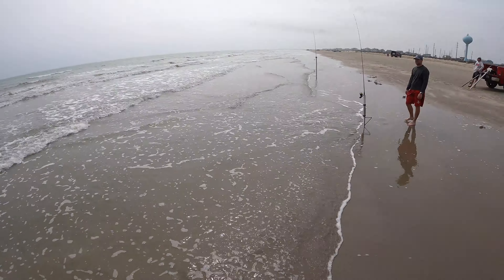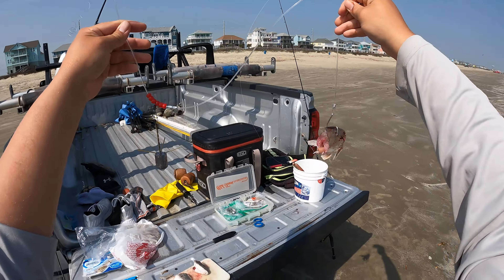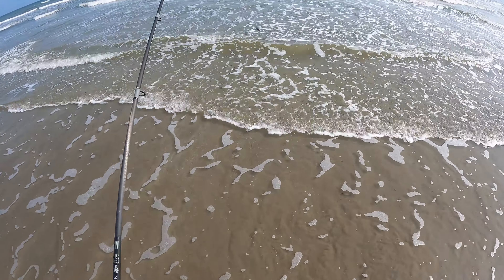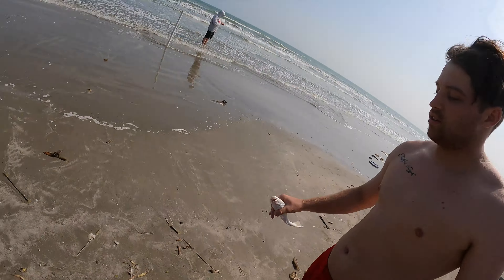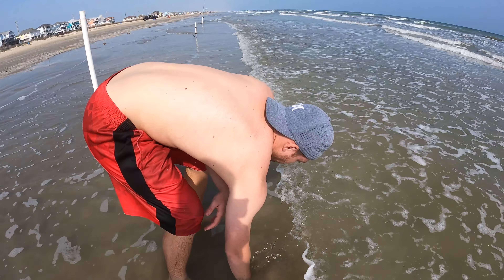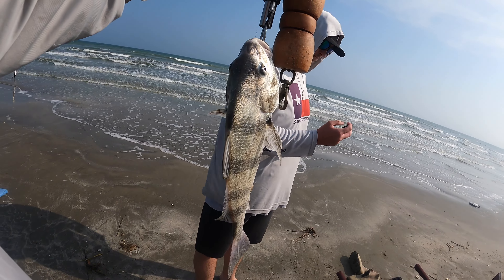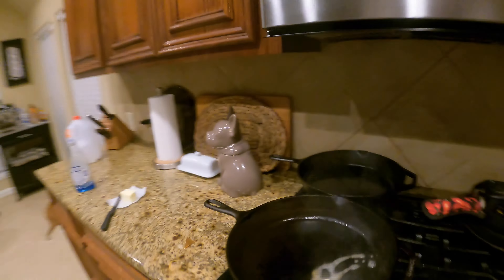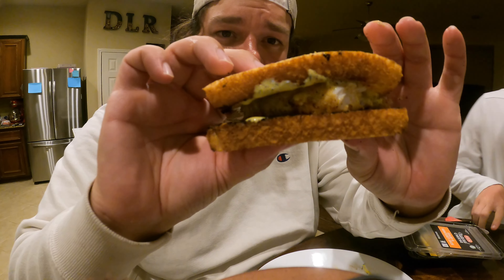Surf Fishing Galveston TX: Catch, Clean, & Cook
Decided to head out to the beach with @BeforeOutdoors for my first ever surf fishing trip.
I wasn’t to sure what to expect but we ended up having a really good day. After catching a few keepers we took them back to the kitchen and enjoyed a very tasty fish sandwich. I hope y’all will enjoy this little fishing adventure & tight lines.